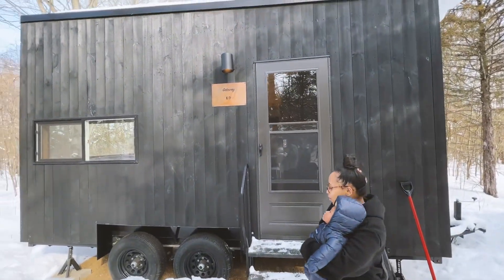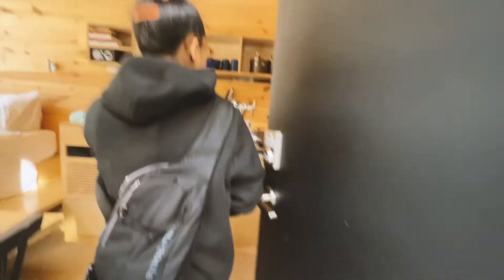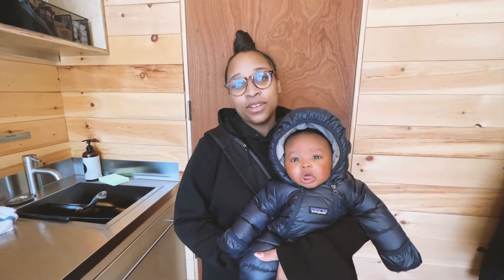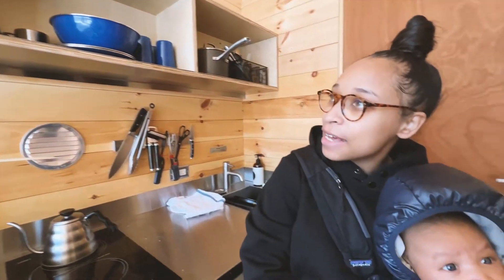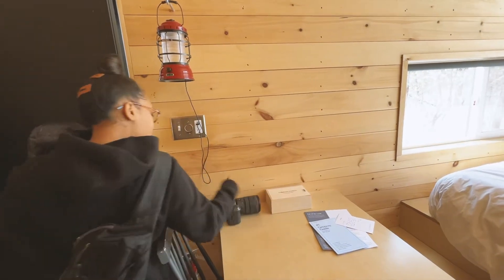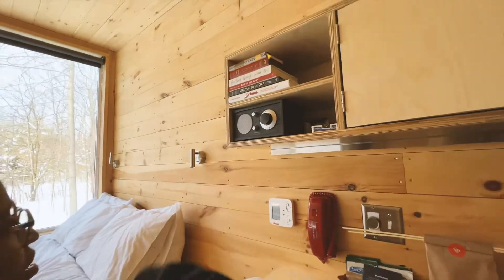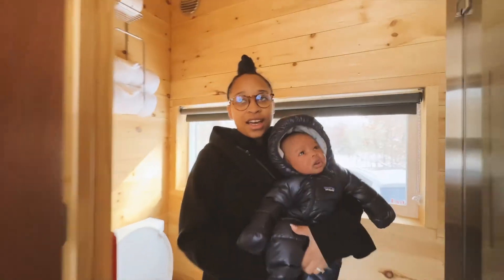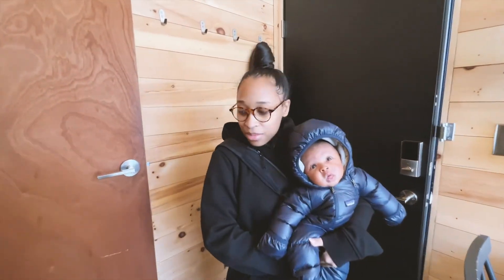TRAVEL VLOG | Getaway house tour + mini vlog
Erik and I have been wanting to checkout the Getaway house for quite some time now but never really had the time. We finally got a day where we could squeeze in a trip! If you've heard of and have been wanting to go hopefully this tour and mini vlog just convinced you to finally book it and carve out the time to getaway. So glad we did and can't wait to go back when it's a bit warmer and maybe even in another state!

Let me know if you have any other questions about my stay1